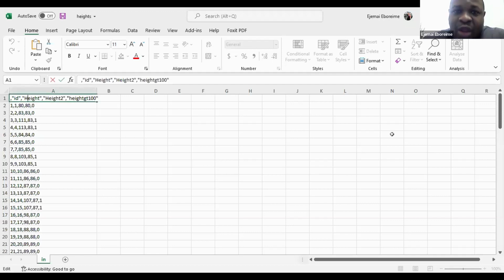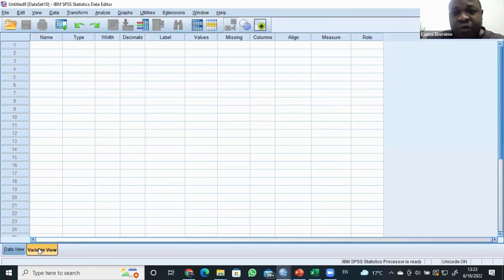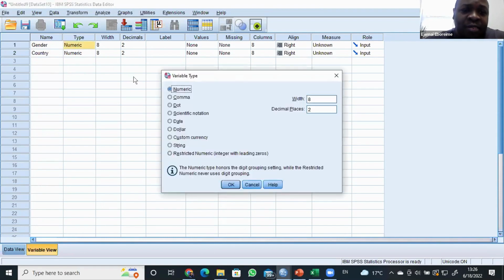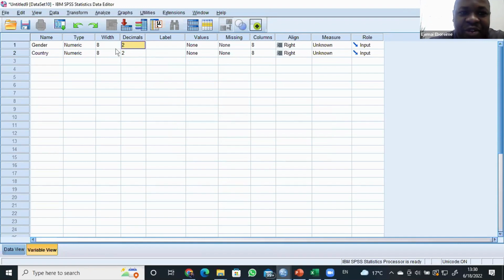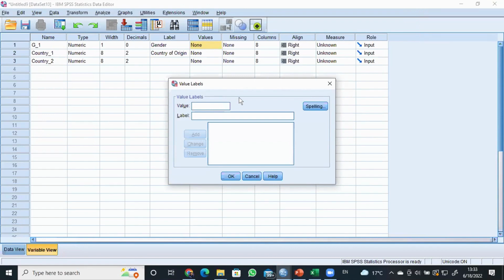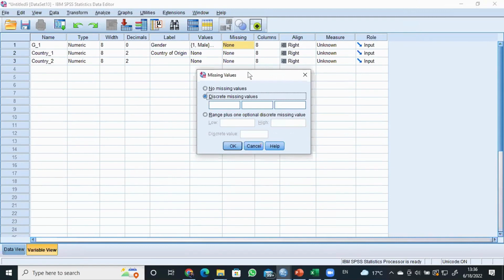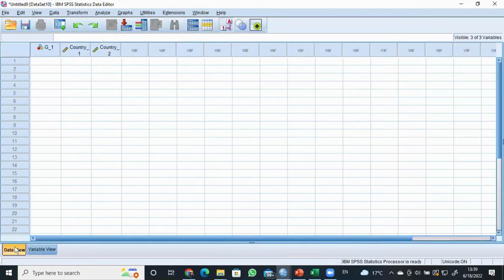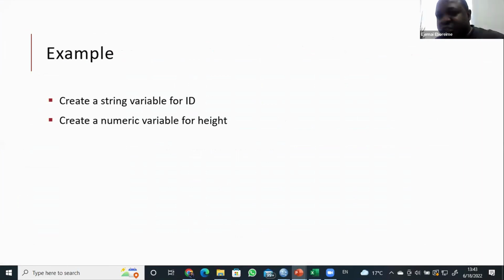SPSS Lab 1 Video 3